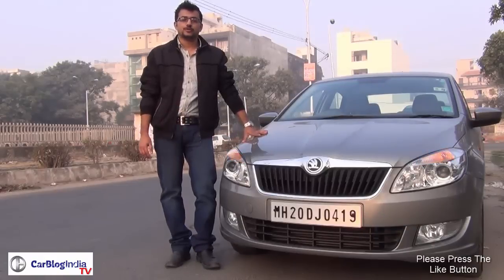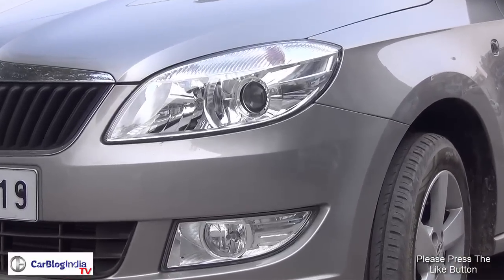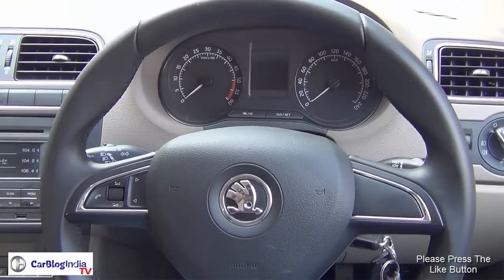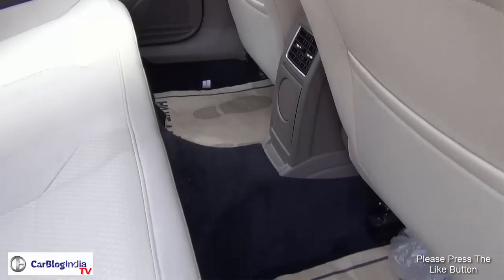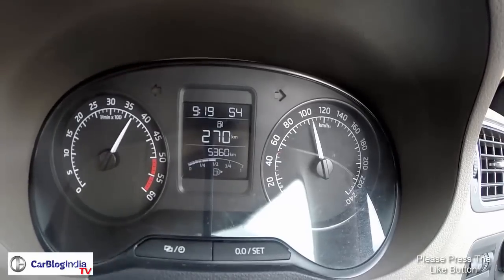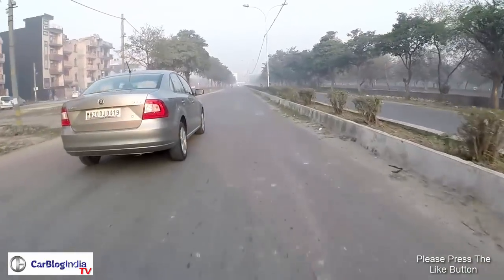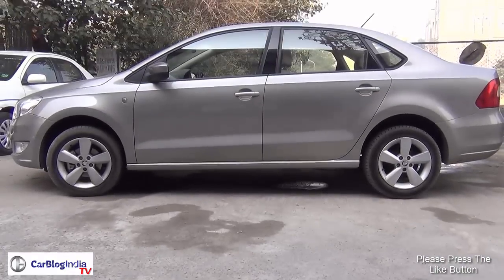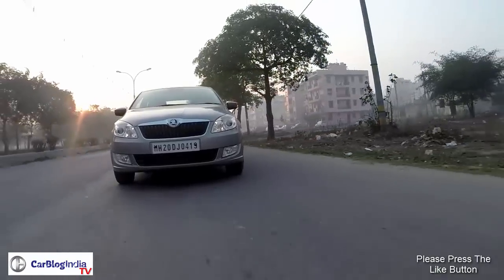Skoda Rapid Diesel Automatic 1.5 TDI DSG Review